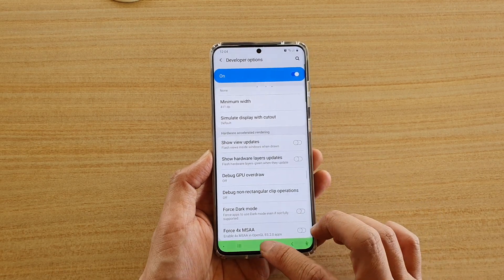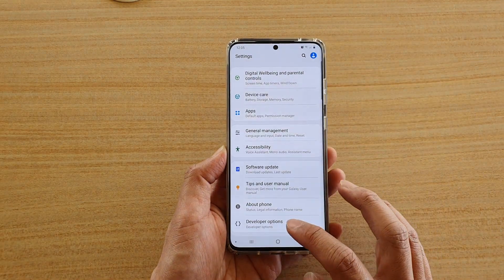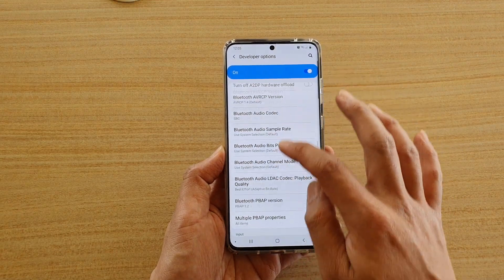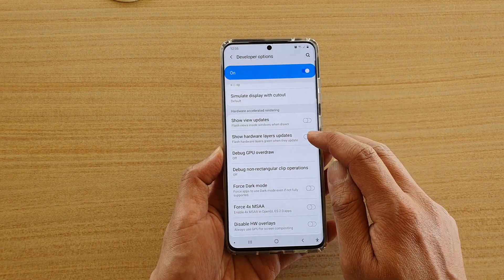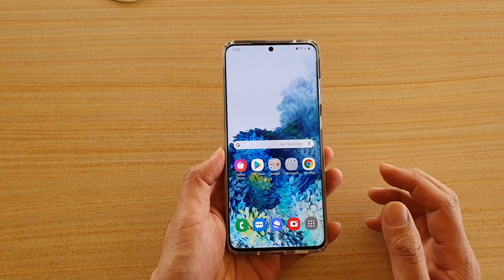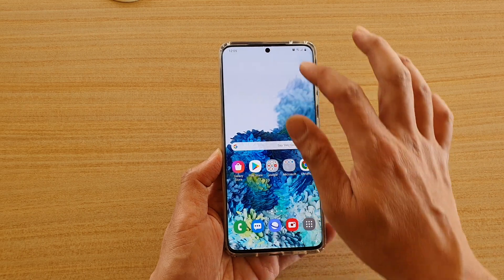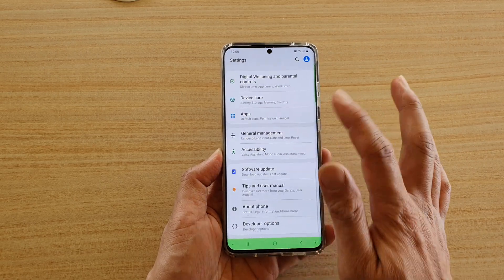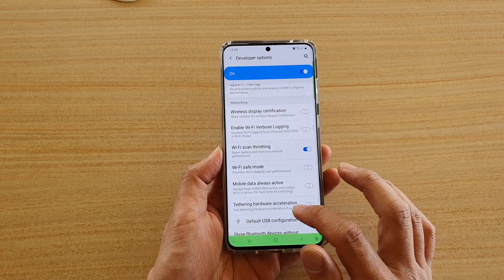Galaxy S20/S20+: How to Enable/Disable Show Hardware Layers Updates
Learn how you can enable or disable Show Hardware layers Updates on Galaxy S20 / S20 Plus / S20 Ultra.

Android 10.